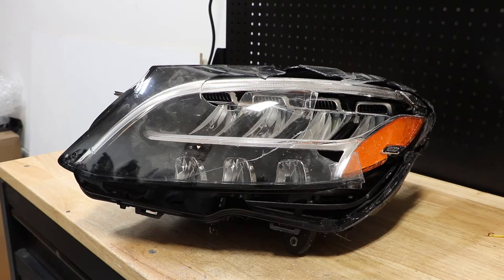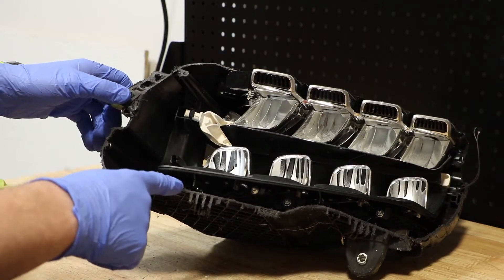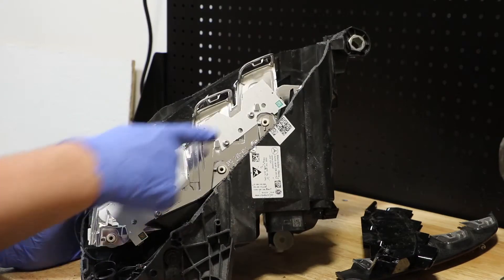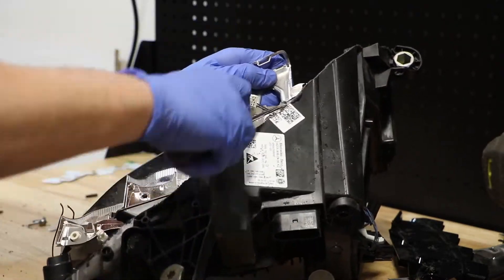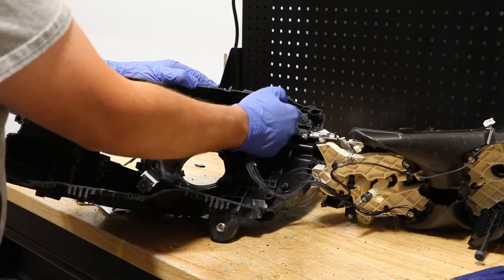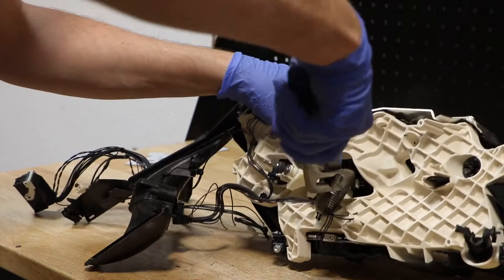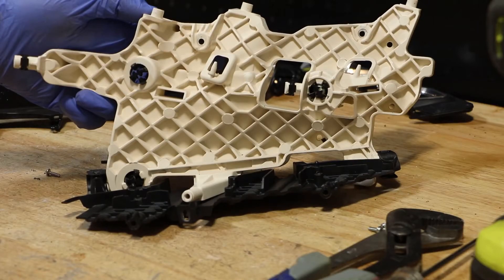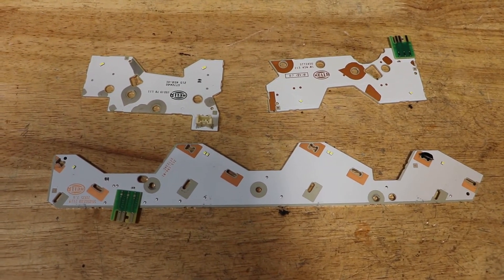2019-2020 Mercedes-Benz C Class LED Headlight Teardown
In this video I will be disassembling a LED headlight from a 2019 Mercedes Benz C300/C400.

The serviceable components on this light are the main LED ballast, the cooling fan, and LED module for the DRL.